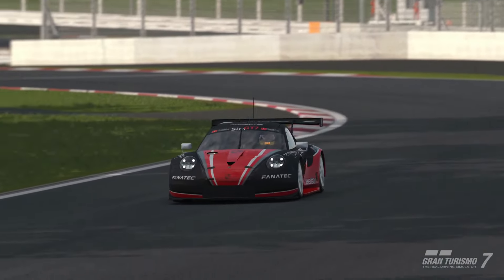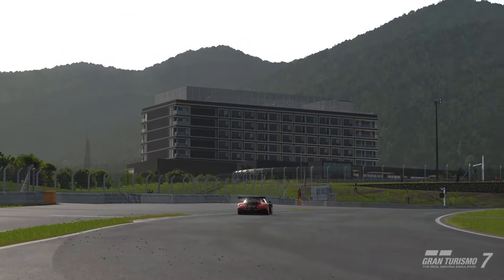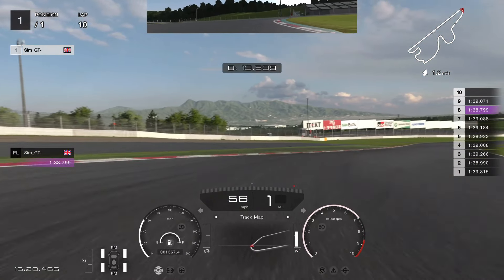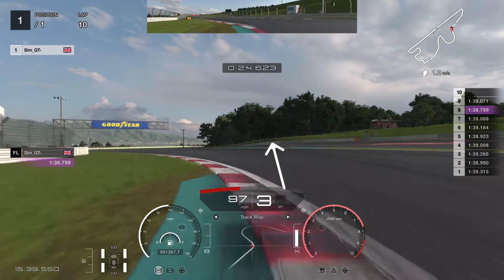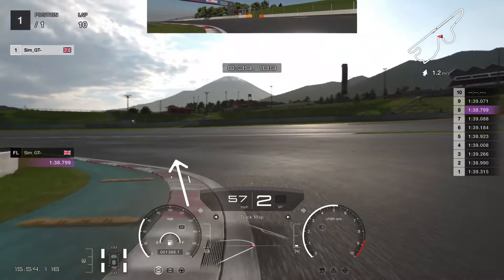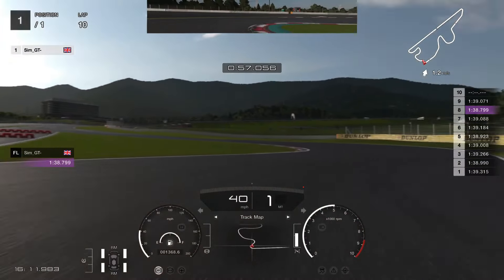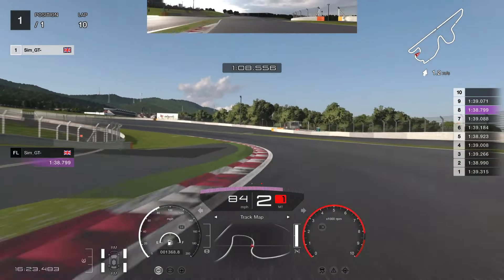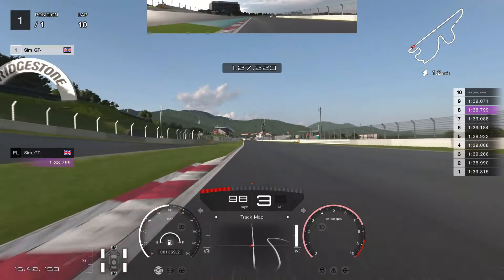Master Every Turn in Gran Turismo 7: Fuji Speedway Guide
This is a track guide for Fuji speedway in GR3 Cars On daily Race B

Come And Enjoy Gran turismo 7, Sim racing with me on a Journey to A+top Split. Gran Turismo 7 Sim Racing is a heart Pounding adrenalin Rush.
GT7 Kings are here. I mostly do Track guides , daily race B and  subscriber races on sundays.

Join me in Gt7,as we get faster in every race. Chaos and carnage was bound to happen. I finaly got rid of TCS and Auto assists so let the Learning begin.

Gran Turismo 7's  daily races are here and we've got another day of them today!

Thank you for your ongoing support on this channel You guys are absolutely Amazing .

Gear used
Fanatec GT DD Pro
Fanatec CSL pedals
Lenovo I7
Hisense 43" 4K Monitor
PS5
Gran Turismo 7 PS5

Music Made withe Suno AI, SimGT7

@DutchmansGTAutoSport @gran turismo @Youtube @EEEries @Kie25 @Tidgney @Fanatec